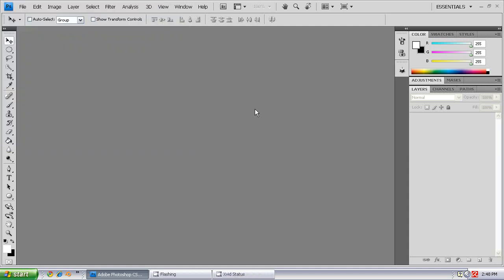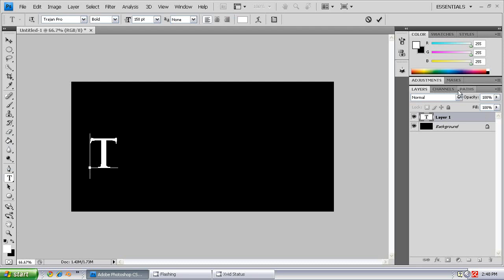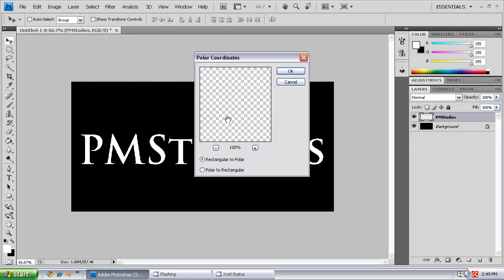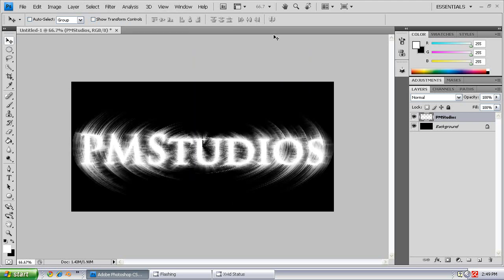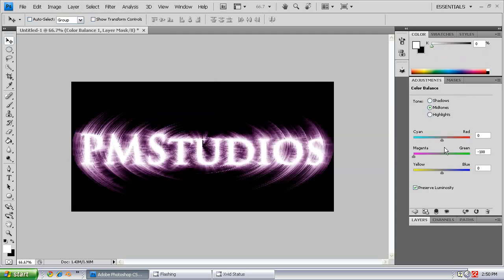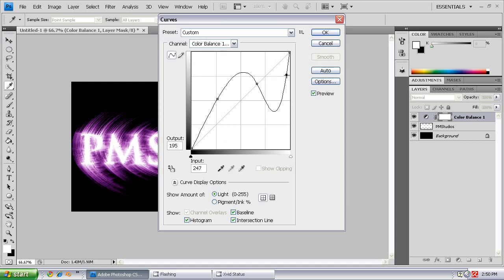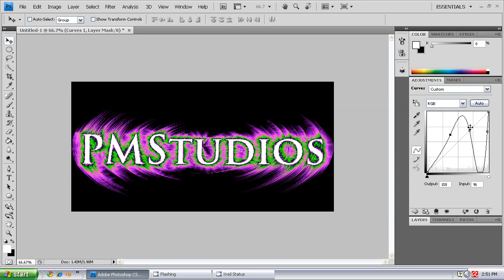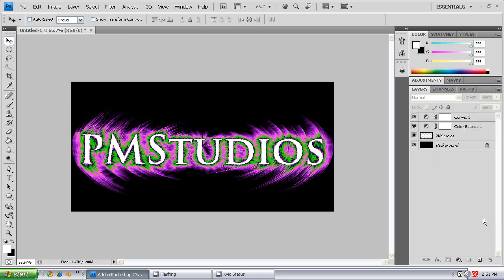Heat Vision Text in Photoshop CS4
Today i will be teaching you my alteration to the radioactive text from tutorial 2, This does not come from any tutorial, it is purely my alteration.